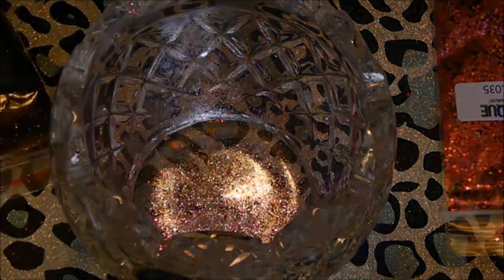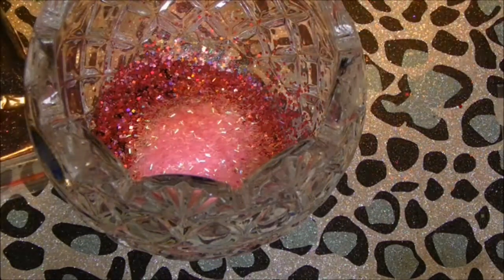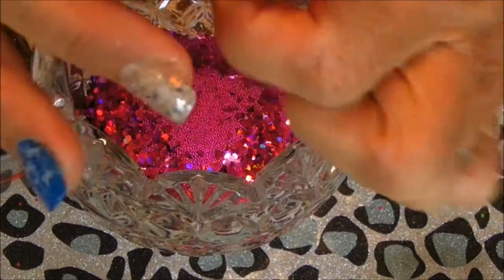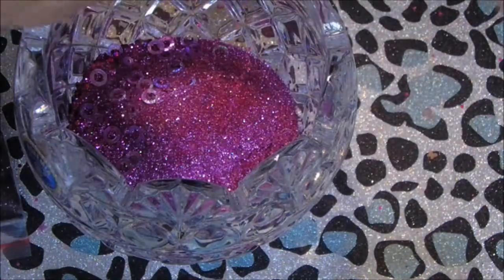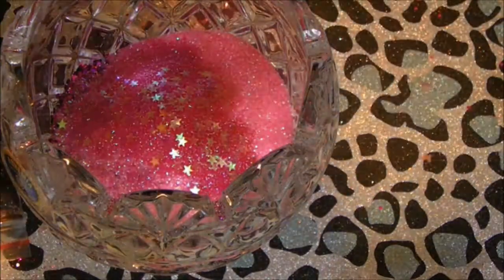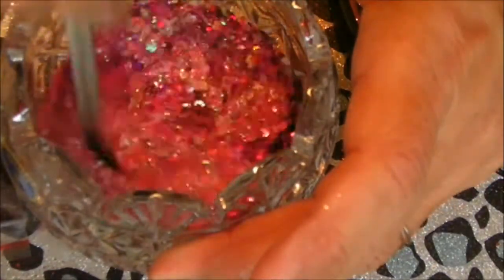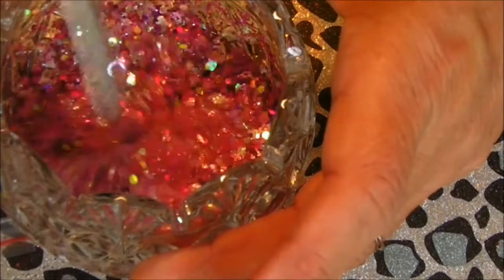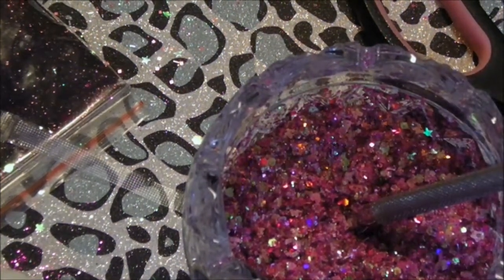Mi Bubble Gum Spit...Ya'll will love this one! lol